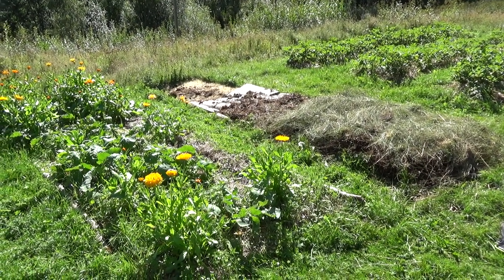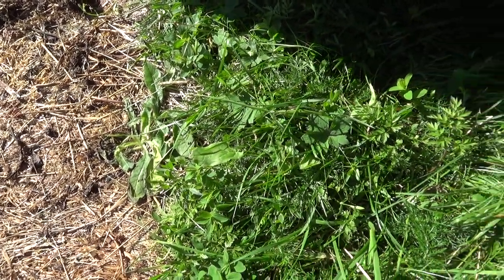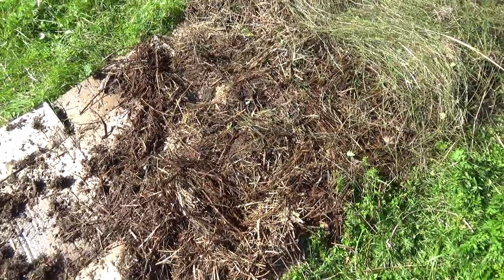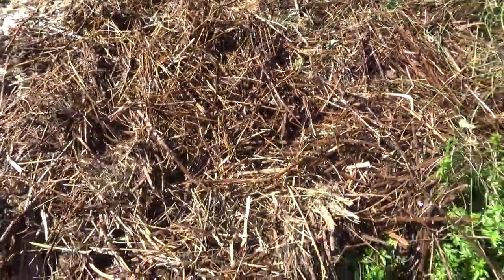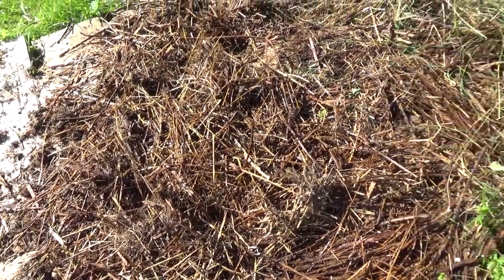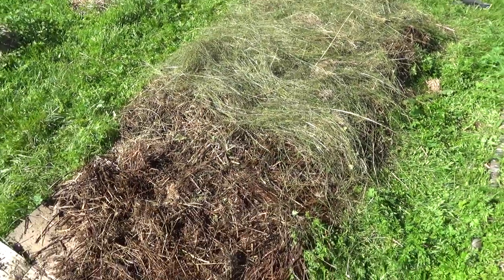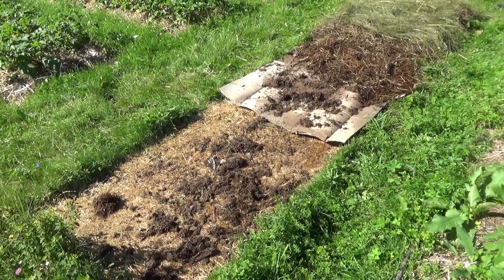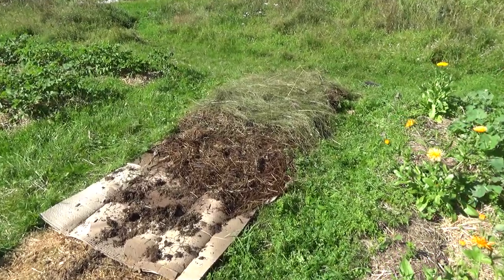Building a no-dig garden using sheet mulch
Kate gives a brief demonstration of how she builds new garden beds without disturbing the soil.